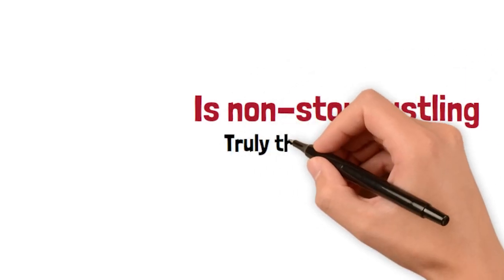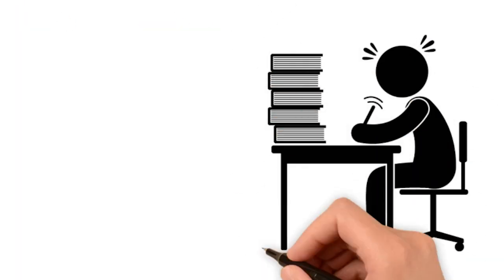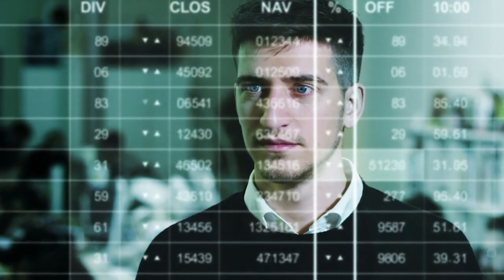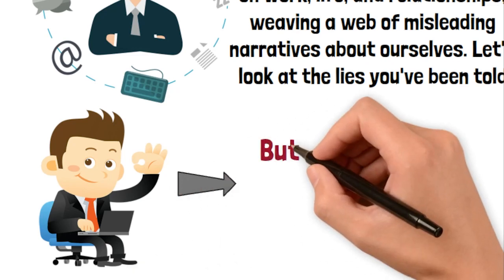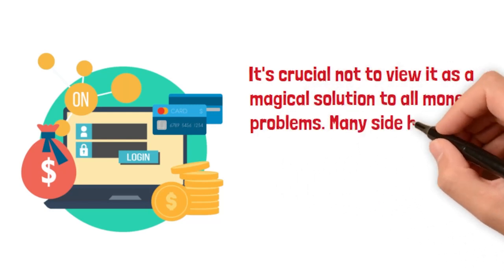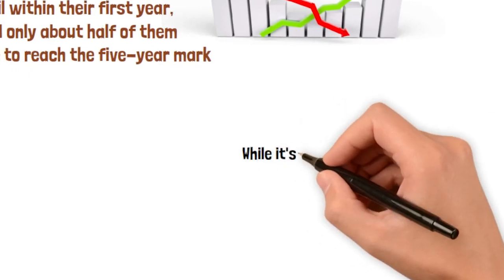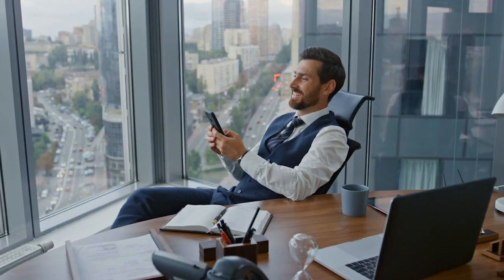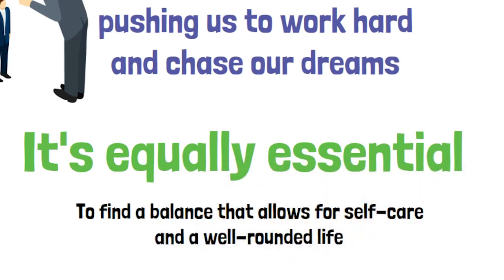How Money Actually Works & The Lies You Need To Know About Side Hustles & The Rise & Grind Strategy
How Money Actually Works & The Lies About Side Hustles & The Rise And Grind Strategy

Is non-stop hustling truly the key to success? Ever wondered about the inner workings of money? Side hustles are often portrayed as easy ways to make quick money, but the reality can be quite different. In this video, we will dive deep into the secrets of how money works and challenge the conventional wisdom surrounding side hustles and unveil the lies about side hustles.